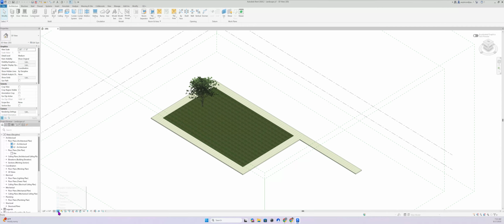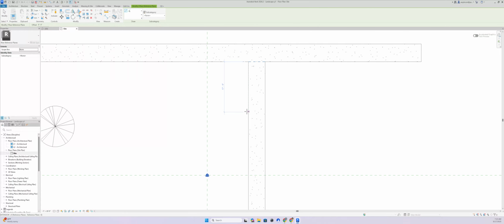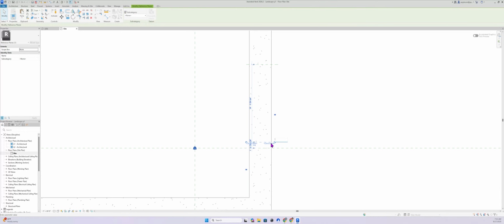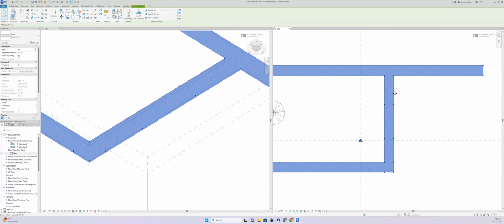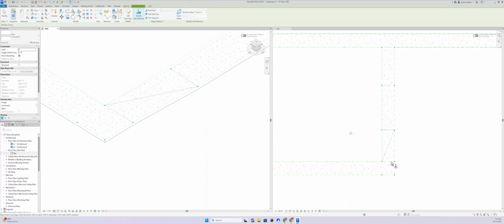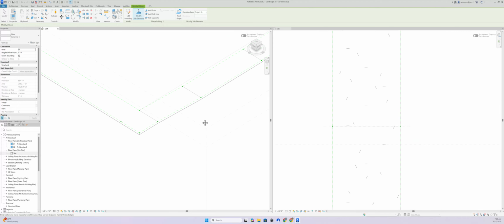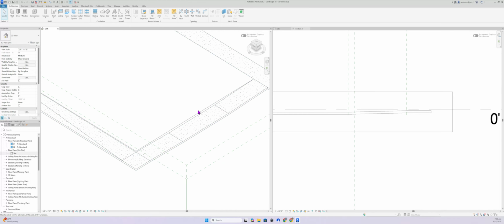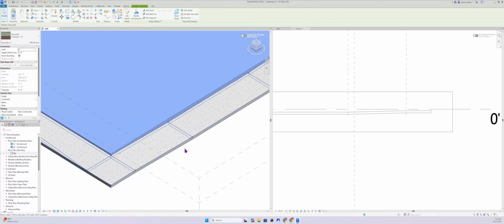Manage Grading on sidewalks and Toposoil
Basic tutorial to manage Civil engineering grading for sidewalks and toposoils in a landscape project.